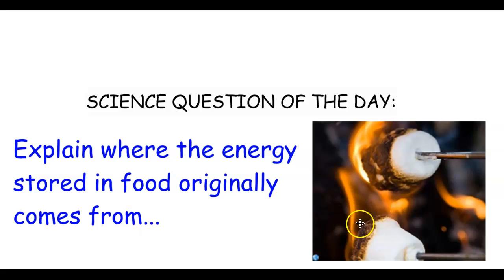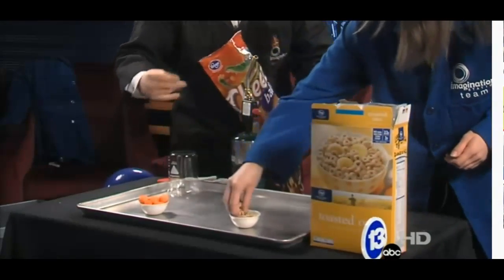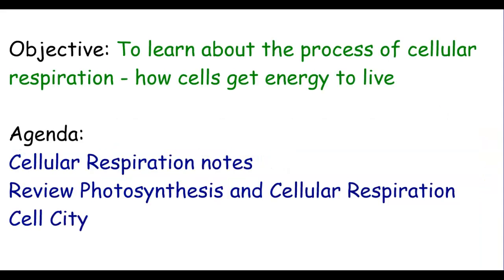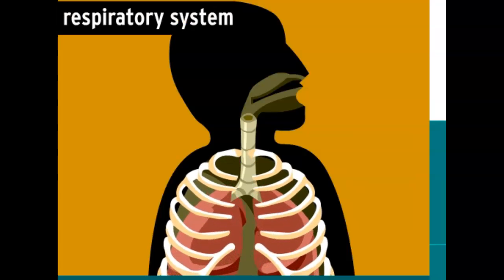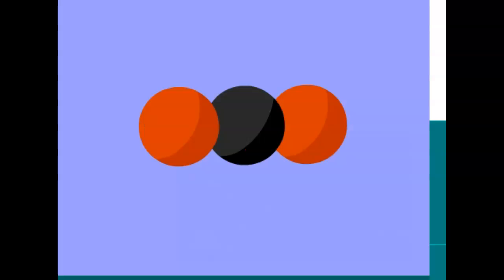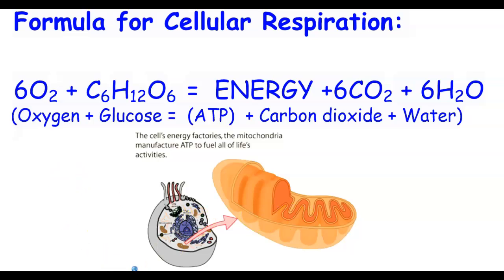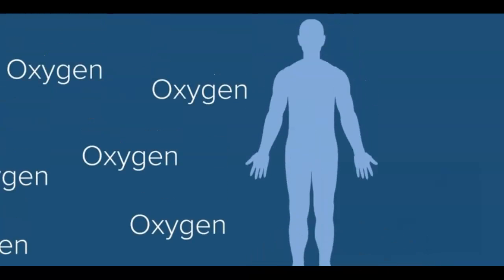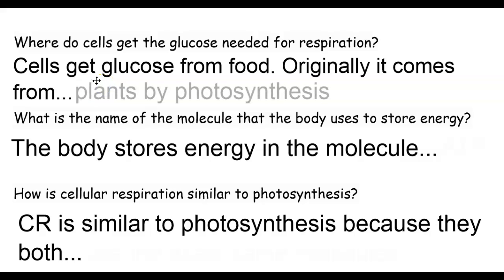Cellular Respiration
Why do we breathe and eat? CELLULAR RESPIRATION!